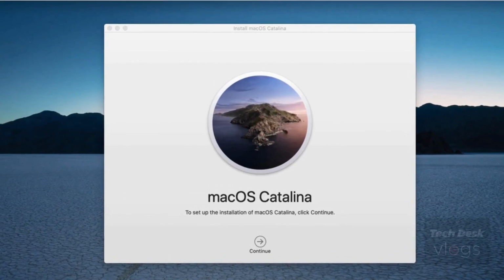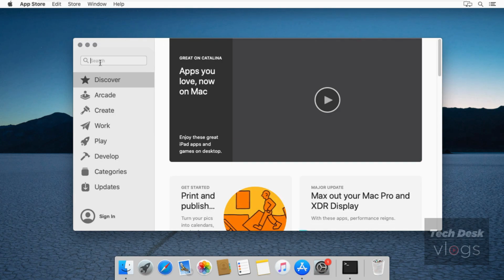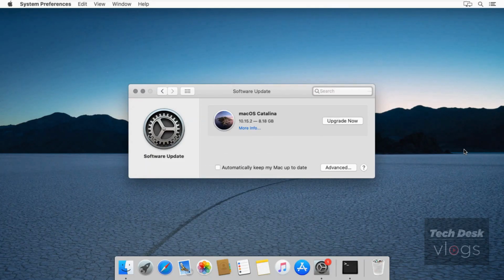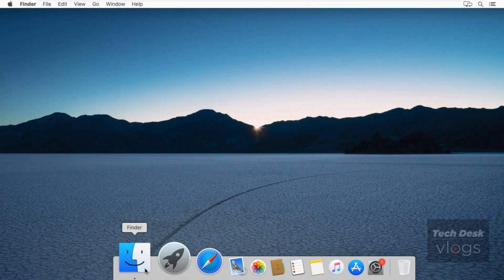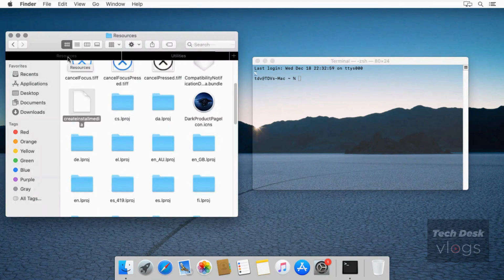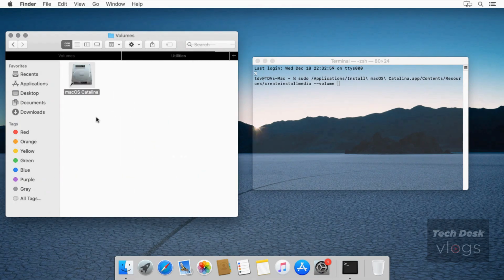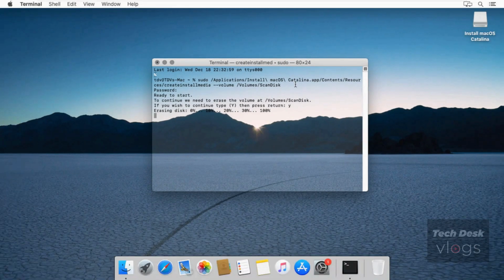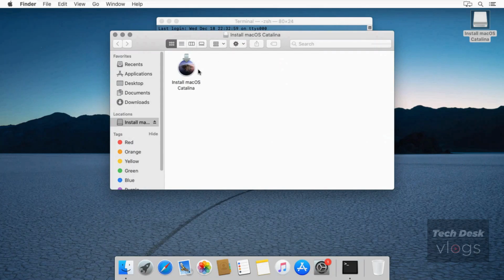How to create a bootable macOS Catalina USB Install drive [TDV]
In this video, you will see:
How to create a bootable macOS Catalina USB Install drive.

While the macOS Catalina is entirely out, you can take a copy of macOS Catalina from App Store.

If you have more than one Mac you want to upgrade to macOS 10.15 Catalina but don't want to waste so much bandwidth downloading it for each machine, one option is to create a bootable installer on a spare USB flash drive.

👉 Use the bootable installer, After creating the bootable installer,
      follow these steps to use it:

1. Plug the bootable installer into a compatible Mac.
2. Use Startup Manager or Startup Disk preferences to select the bootable
    installer as the startup disk, then start up from it. Your Mac will start up
    to macOS Recovery.
3. Choose your language, if prompted.

A bootable installer doesn't download macOS from the Internet, but it does require the Internet to get information specific to your Mac model, such as firmware updates. If you need to connect to a Wi-Fi network, use the Wi-Fi menu  in the menu bar.

Select Install macOS (or Install OS X) from the Utilities window, then click Continue and follow the onscreen instructions.

👉 How to use Startup Manager?
When you use Startup Manager to select a startup disk, your Mac starts up from that disk once, then returns to using the disk selected in Startup Disk preferences.

1. Press and hold the Option (Alt) key immediately after turning on or
    restarting your Mac.
2. Release the Option key when you see the Startup Manager window.
    (If your Mac is protected by a firmware password, you can release the key
    when you're asked to enter the password).
3. Select your startup disk, then click the arrow under its icon, or press
    Return.
If you press and hold the Control key during this step, your selection is saved in Startup Disk preferences, so it persists until you change it.

I hope you will like the video. If you really like it and want more tutorial video then please comment in the comment box below of this video and let me know.

My website name is btechadvisor(online Resource for tech buyer guides for computers). I post blogs once in a week. You can click on the link given below and read all of the blogs and take full advantage of it. If you liked the blog then please share, Like & follow.  You can also share your valuable feedback. Instagram @techdeskvlogs, I post latest Computers technology related information on INSTAGRAM!!!

Please hit like button and if you have any doubt related to video, want to ask anything related to computers. You can ask me your questions in the comment box below.

installer
terminal